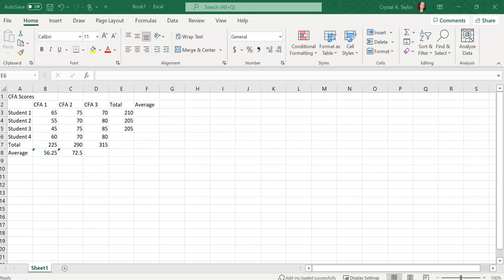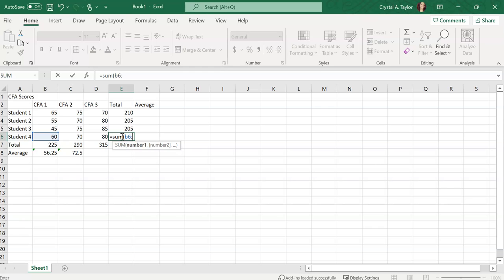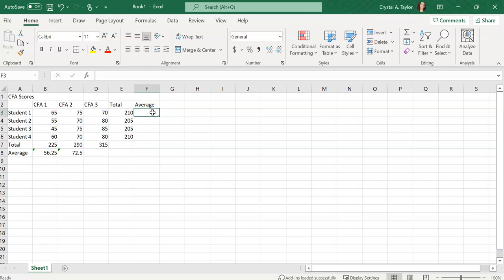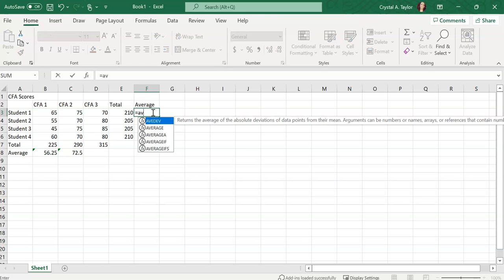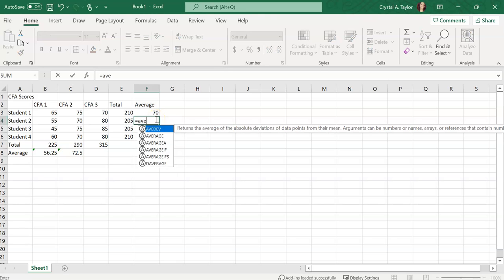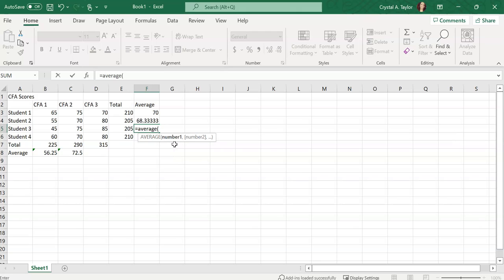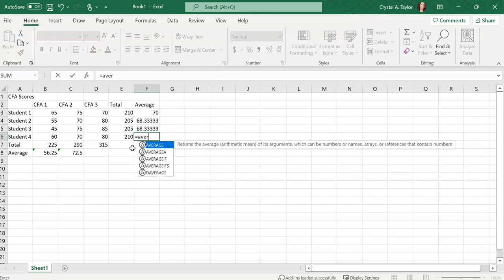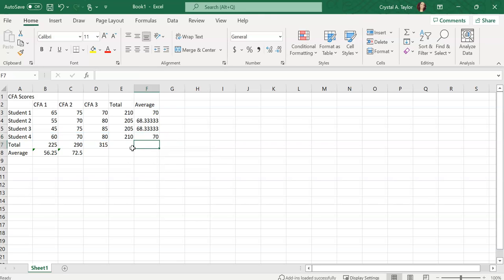Excel Functions EME 6208